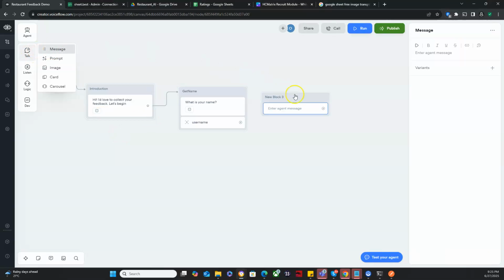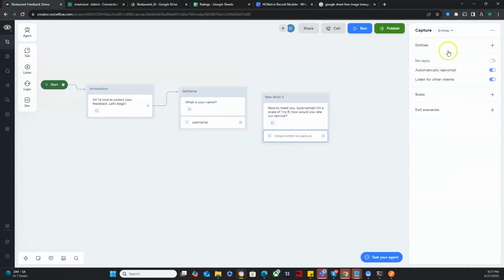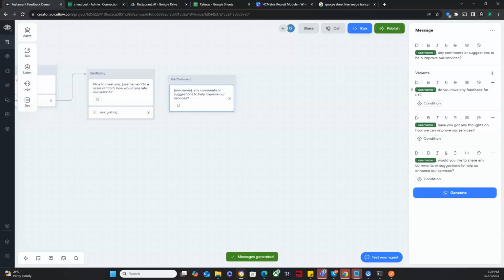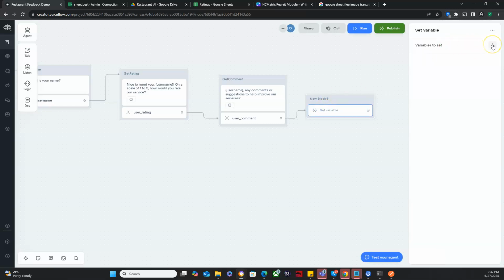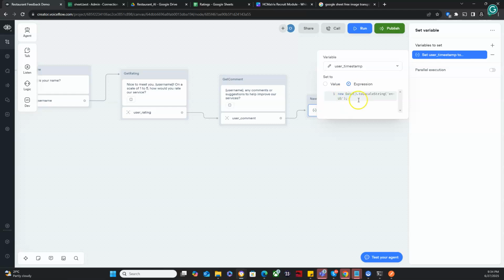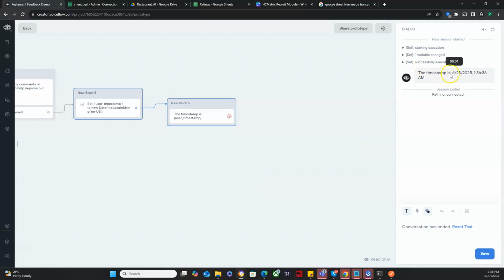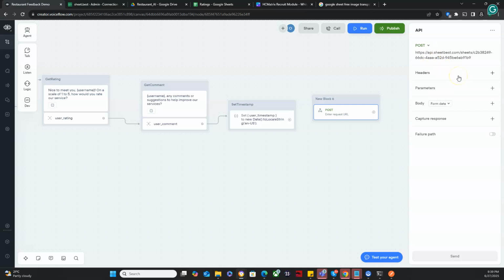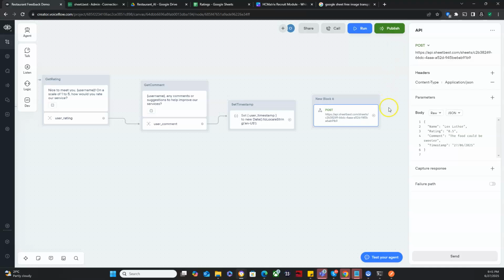3. Using Voiceflow’s API Step & Entities | GET, POST, PUT, PATCH, DELETE Explained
In Part 3 of our Voiceflow chatbot series, we bring your chatbot to life by integrating real-world data using the API step.

What You'll Learn:
- Creating additional Entities with the Capture Step
- Using the Set Step to assign dynamic values (like time) using JavaScript expressions
- High-level explanation of API request types: GET, POST, PUT, PATCH, DELETE
- How to structure API calls in Voiceflow
- Testing your chatbot’s API functionality with real data

🛠️ Whether you're making bookings, storing user data, or connecting to a custom backend—this is where the magic happens!